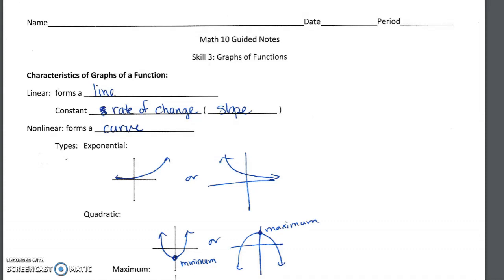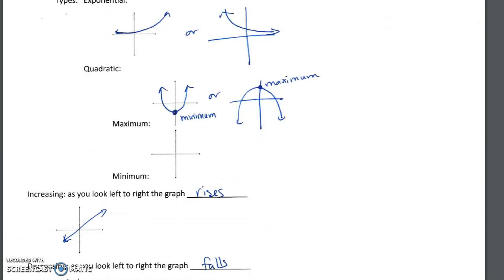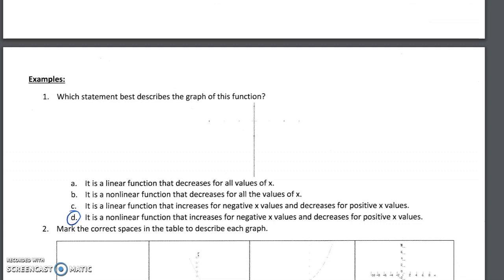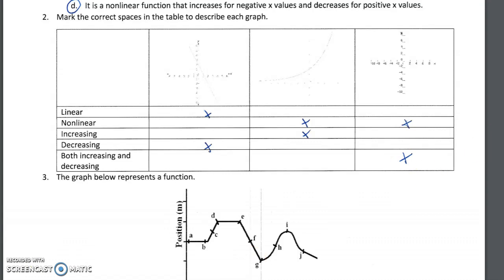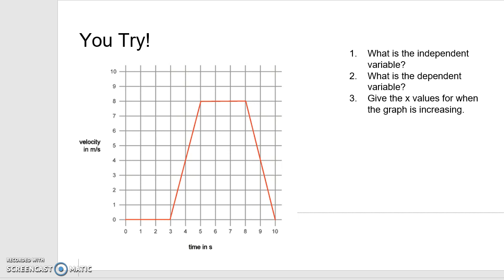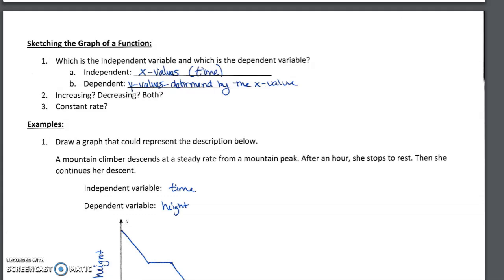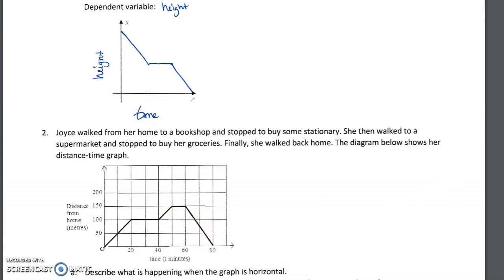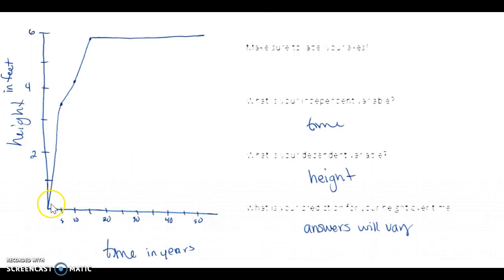math 10 sem 2 skill 3 graphs of functions